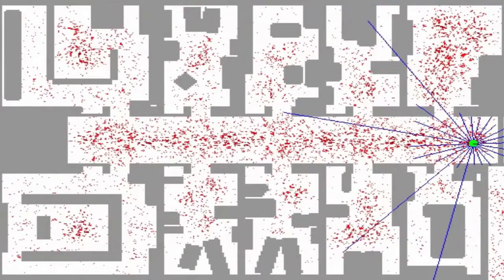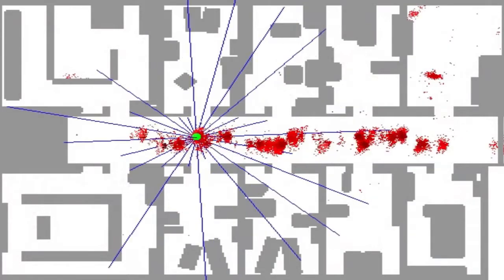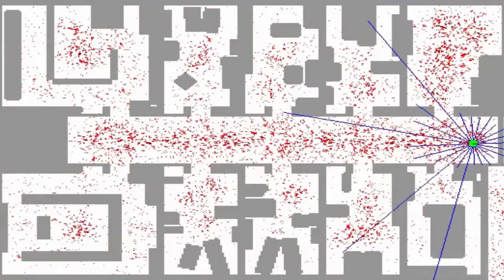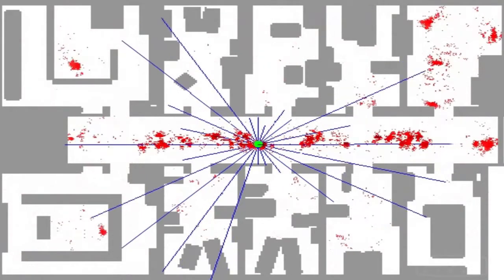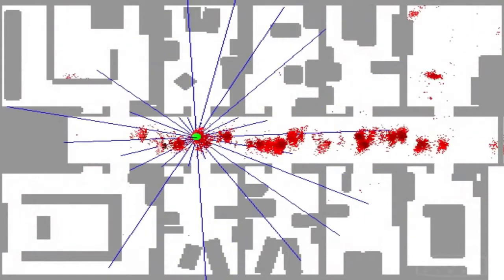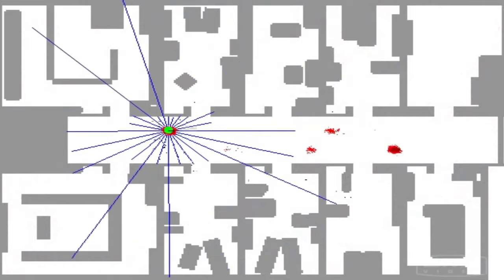Particle Filter for Localization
Credits: Udacity